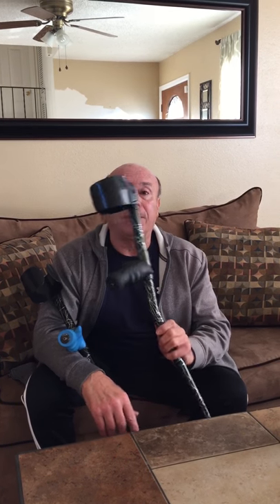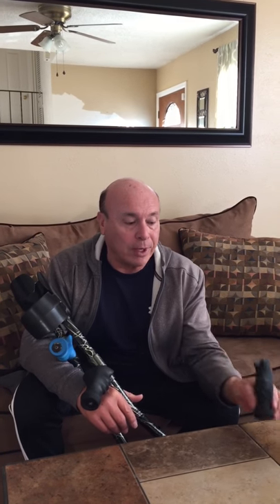Steve Mertz, inventor of Right Grip Crutch Handles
Steve Mertz discussed improvements to the Right Grip crutch handle.